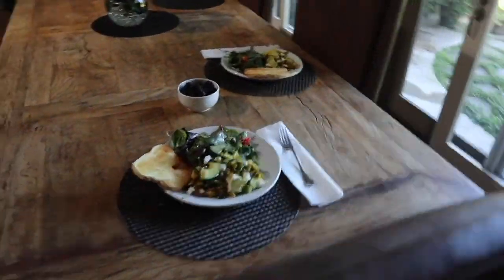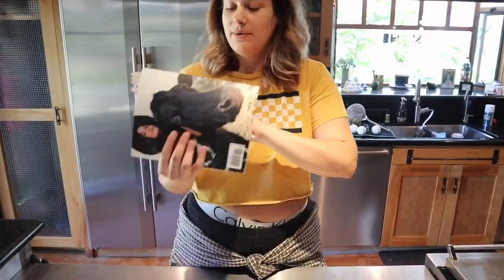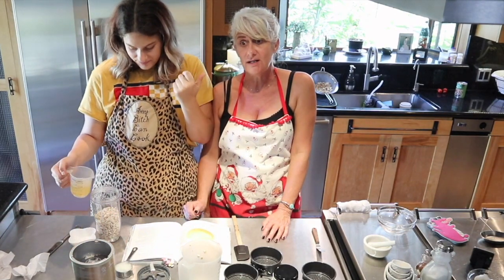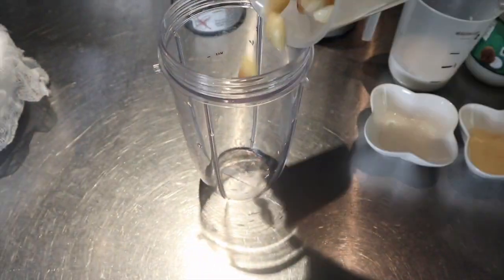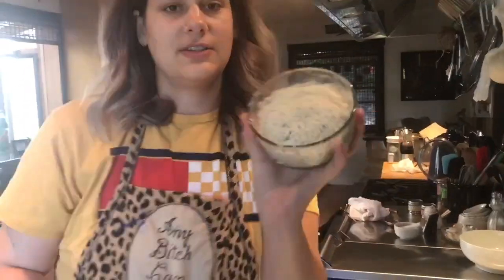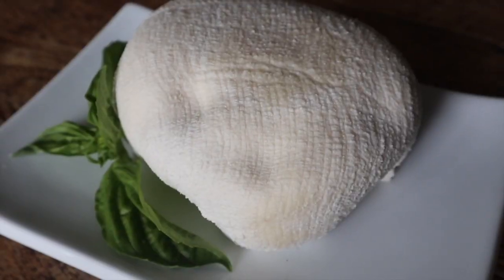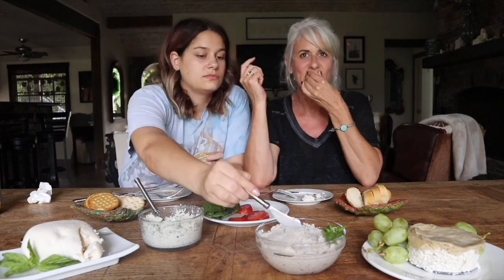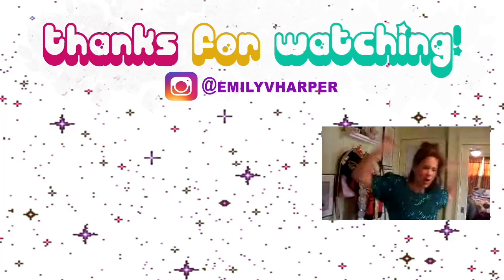COOK WITH ME | Vegan Cheese ft. Mary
me and my mommy make vegan cheese! (we also try it)